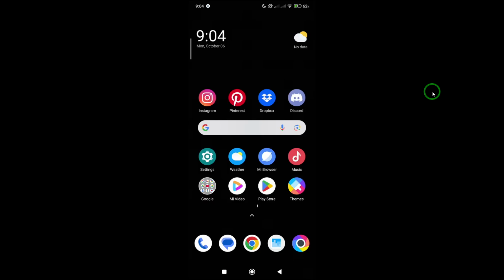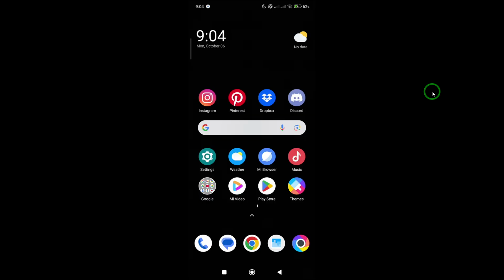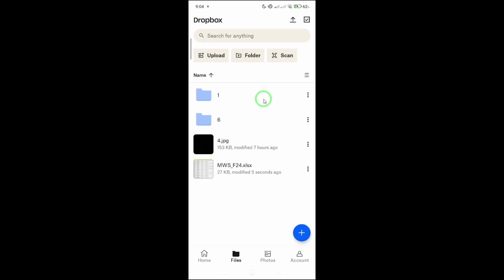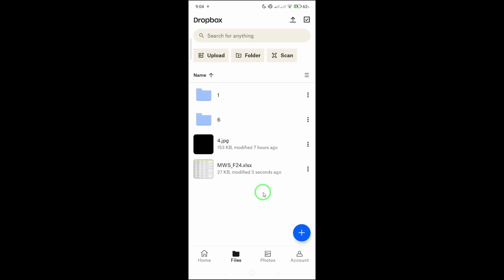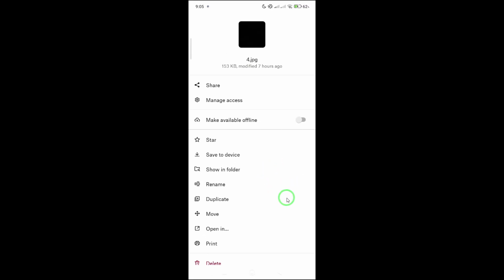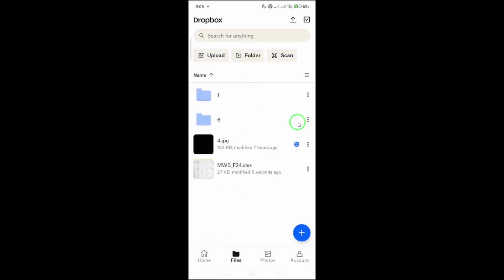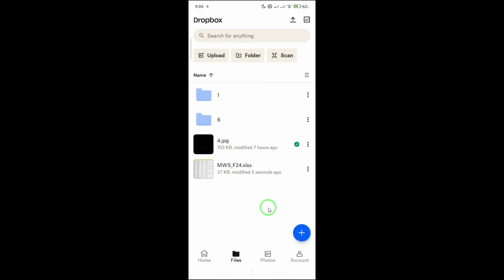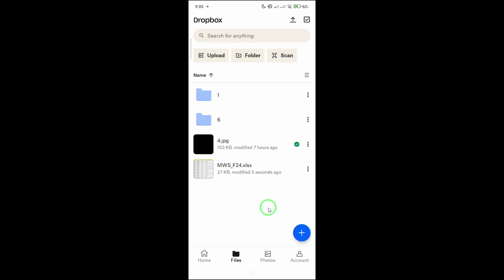How To Make Dropbox Files Available Offline (Updated)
Learn how to make your Dropbox files available offline with this updated step-by-step guide. This quick tutorial helps you access your important files anytime, even without an internet connection.

Steps to make files available offline:

1. Open the Dropbox app on your mobile and sign in

2. Browse and find the file you want to use offline

3. Tap the three dots next to the file and select Make Available Offline

By following these simple steps, you’ll be able to access your Dropbox files anywhere, ensuring your work is never interrupted.-
Timeline:
00:00 Start
00:12 How to do it
01:05 End